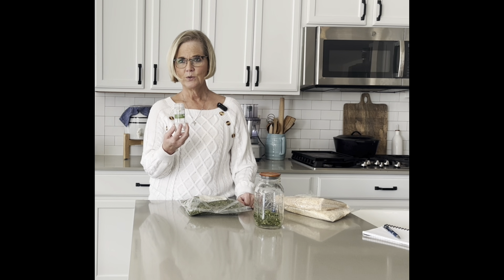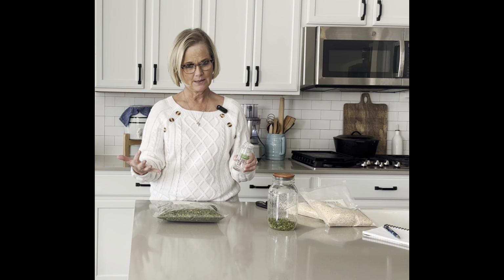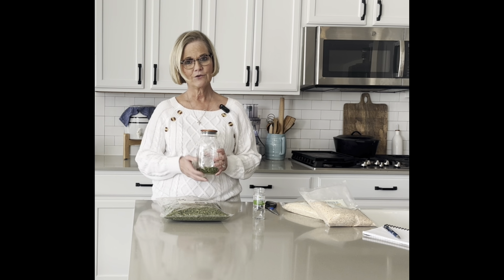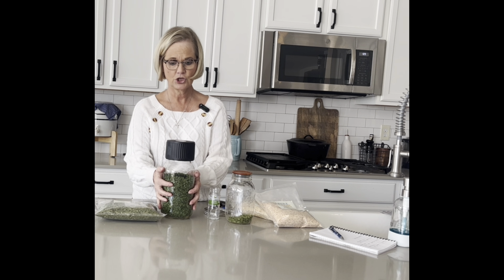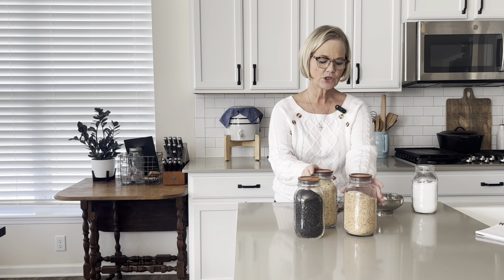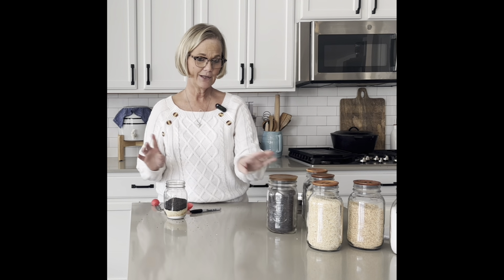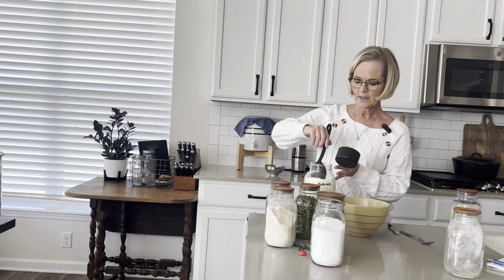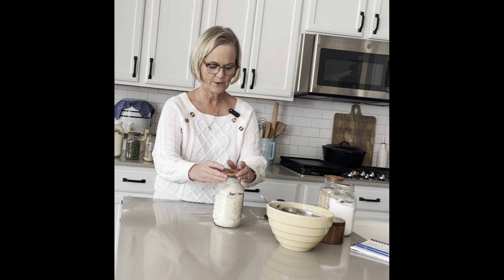everything bagel seasoning at a discount !